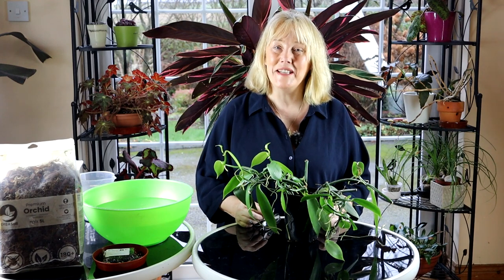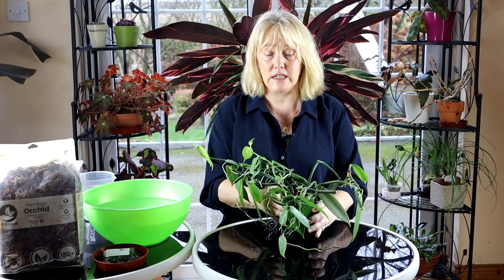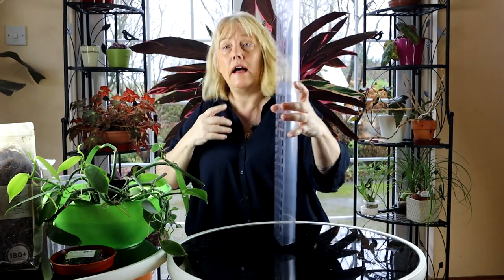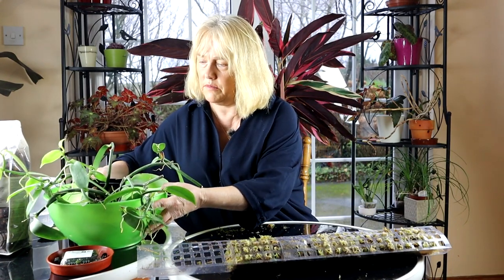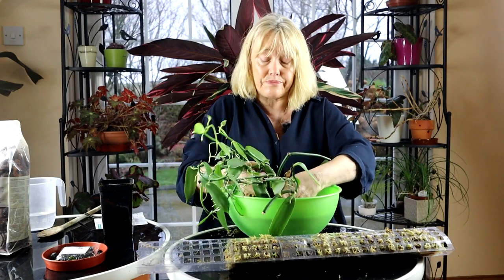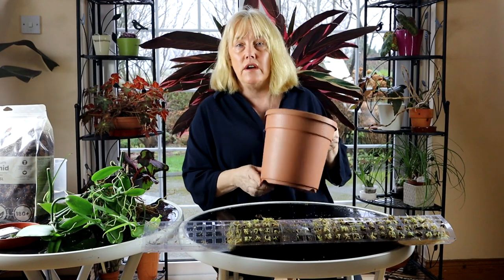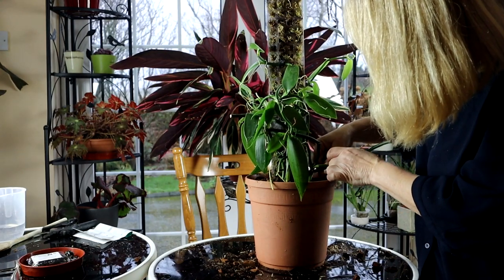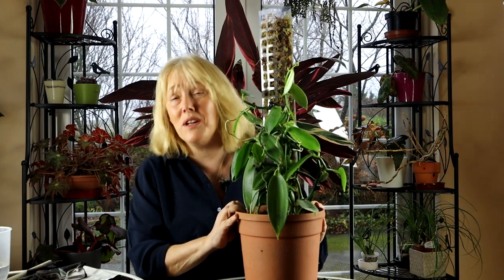Potting Vanilla with a Moss Pole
Join me as I repot my six vanilla cuttings, using a moss pole.